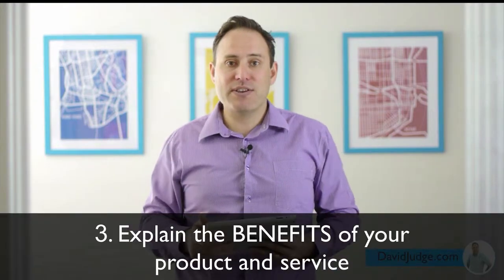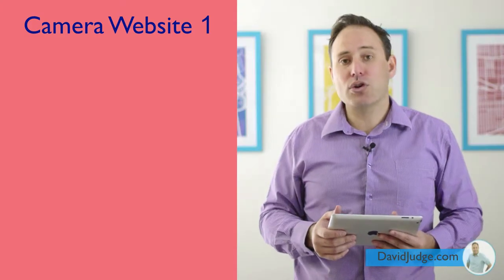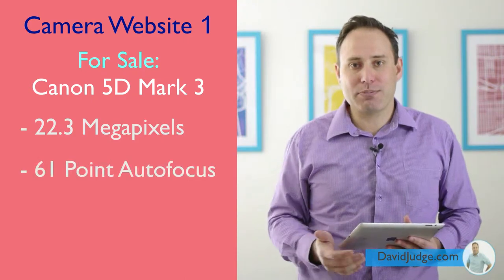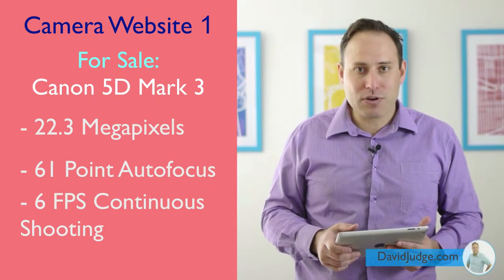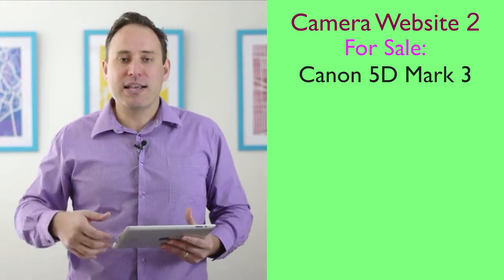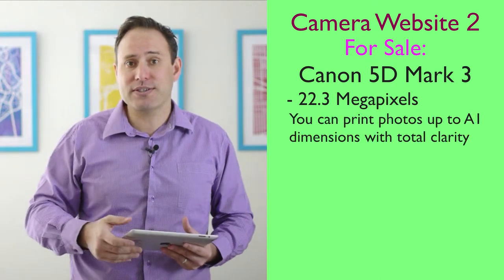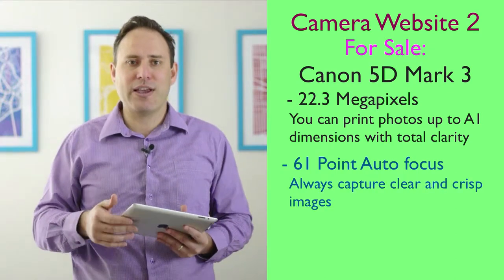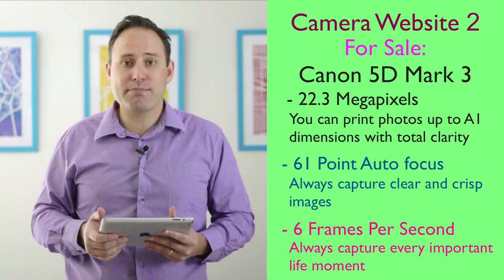7 Basics Every Website Needs To Succeed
Getting found in the Search Engines, Bringing in Traffic and Getting Customers from your website come back to 7 simple principles.

In this video we cover the different ways people view your website and the foundational areas you need to have a website that flourishes now and in the future.

These really are compulsory if you want to GROW your online presence.